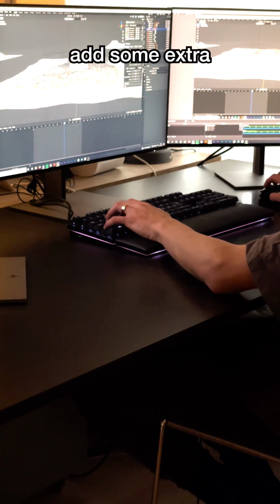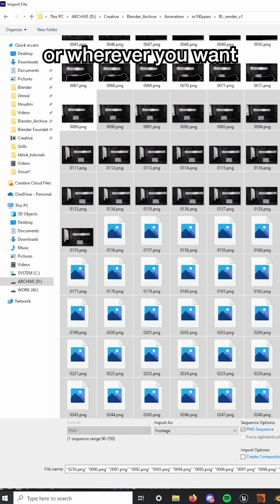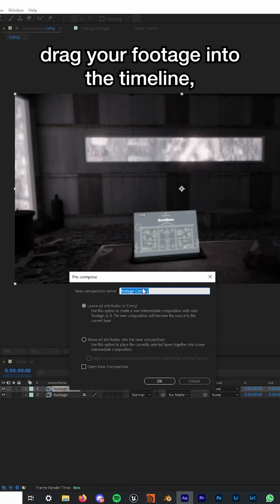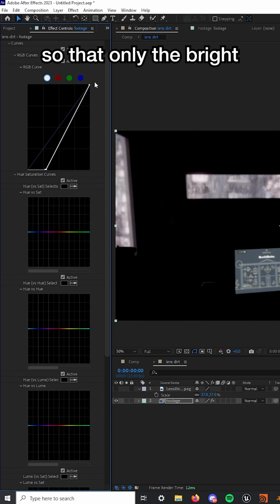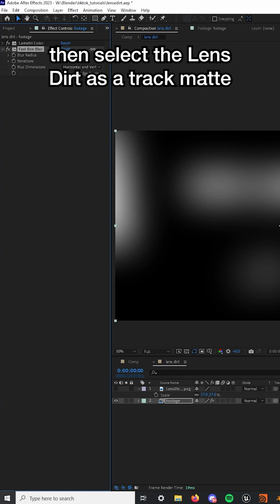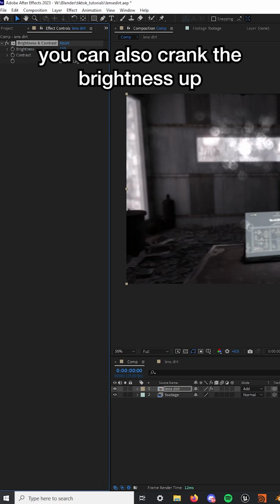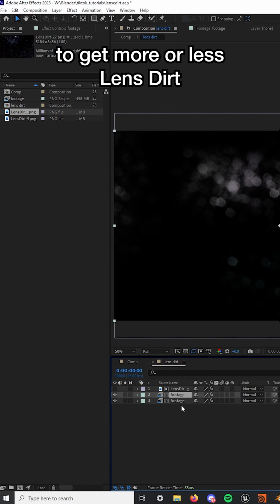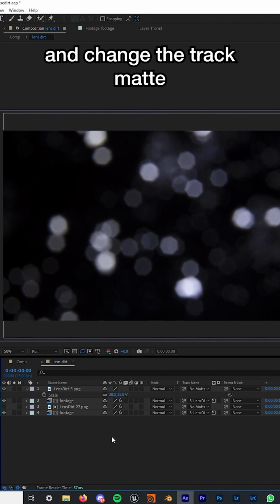How to make your 3D renders more realistic with lens dirt in 1 minute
In this video I explain how to make your 3D animations more realistic with some lens dirt compositing!